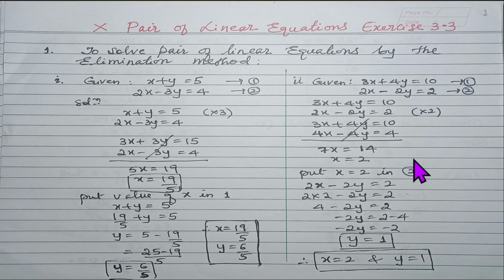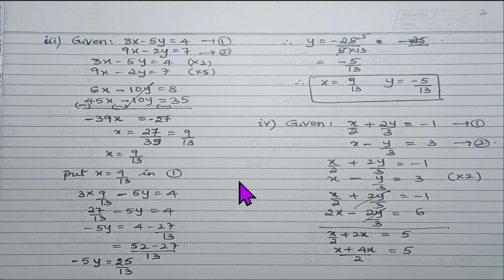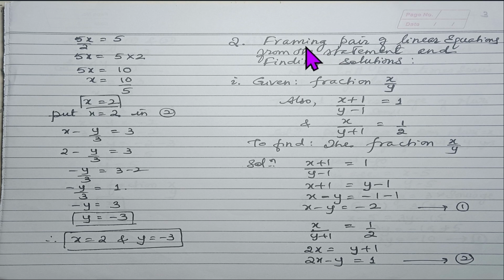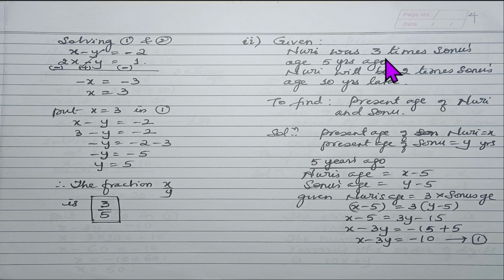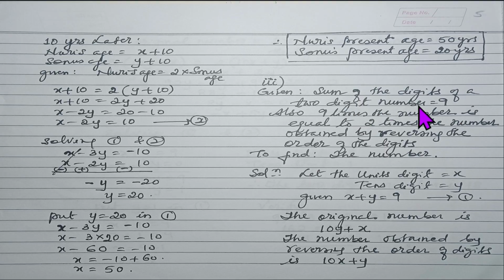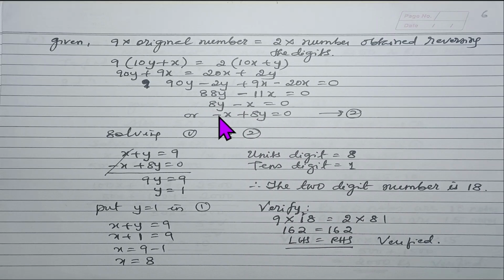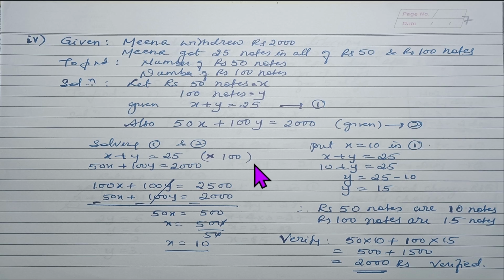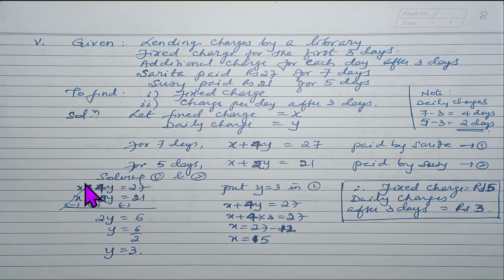Pair Of Linear Equations X NCERT, Solutions of Examples of Exercise 3.3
The video provides the solutions of all the examples of exercise 3.3 X CBSE text book for all to learn.
The elimination method of solving equations is explained and the application is explained.
The statement examples and the framing of equations and solving them to obtain the values is explained for all to understand and learn.
Learning basics of the subject and understanding them is necessary to attempt the examples so all have to go through the videos related to the basics that are available on this channel.